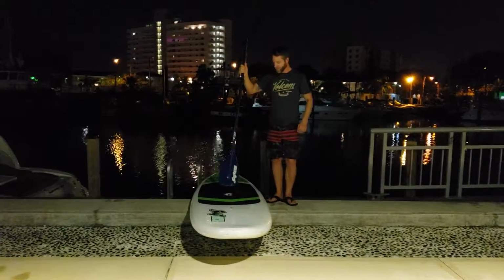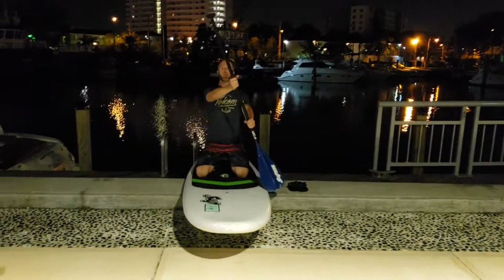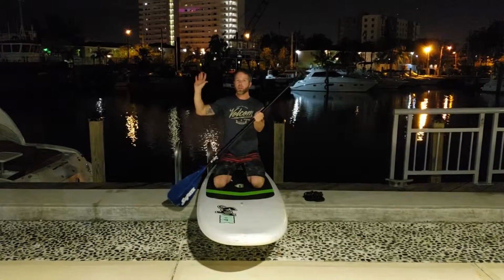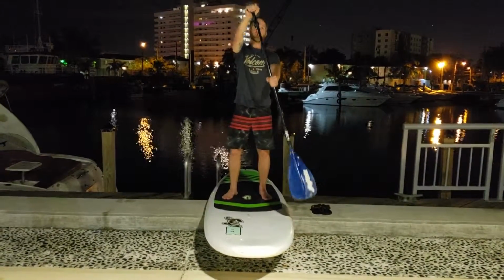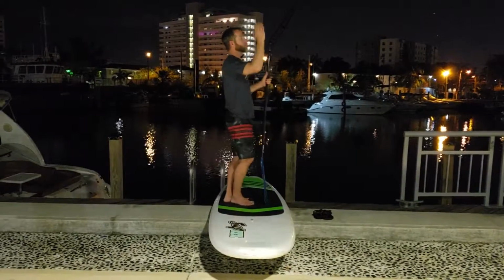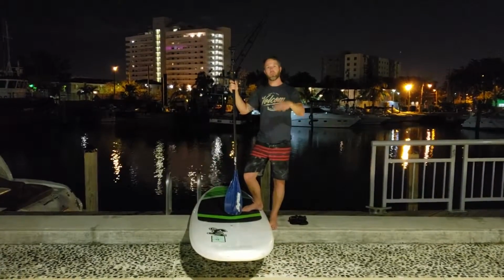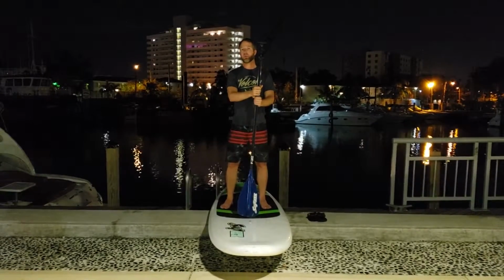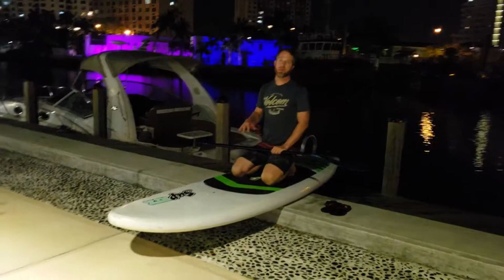How To Paddleboard - Miami Tour Intro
Instructions for my tour group on how to stand-up paddleboard.

We meet up in the middle of downtown Miami, have a brief meet and greet then, sup or kayak right through the middle of downtown Miami on the Miami River. I'll always bring some beer and wine 100% complimentary for everyone.

All my tours include how-to instruction/lesson on the equipment and drinks.

My other tours include:
- Cycling through the Everglades
- Day paddle/kayak/sup to  a sandbar island
- XXL Inflatable paddle board through Fort Lauderdale